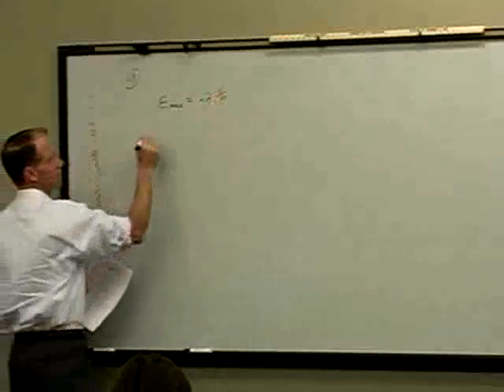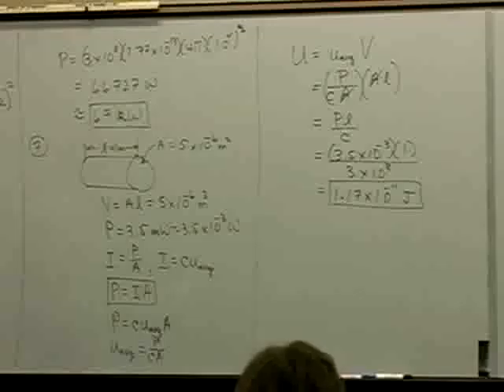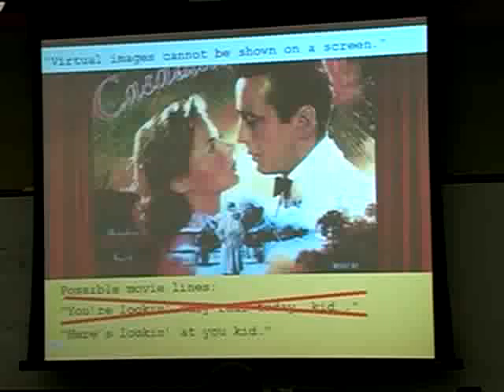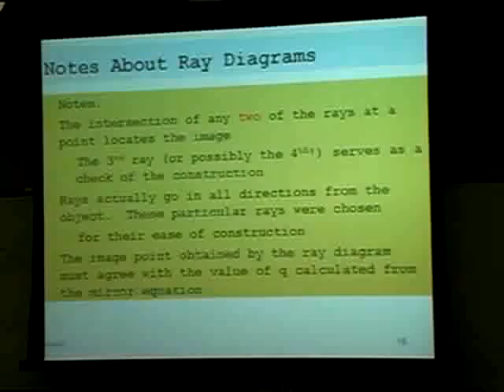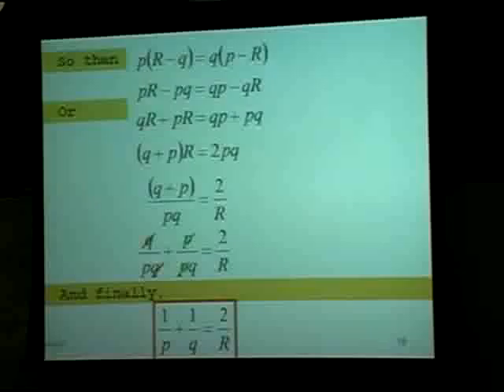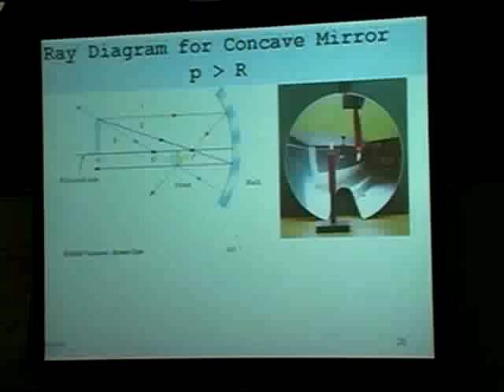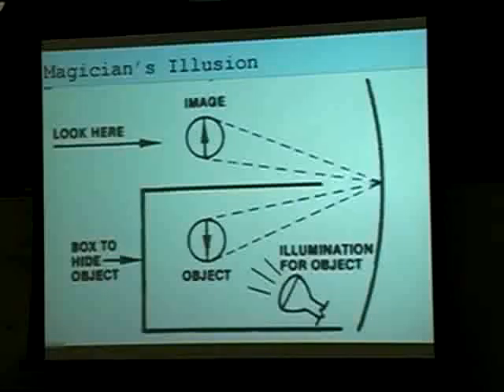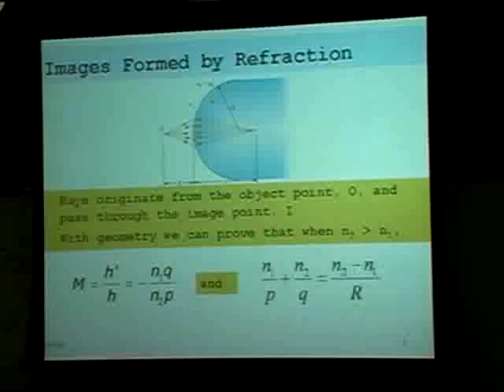PHYSICS 218 11 Mirrors Lenses 2008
Physics III "Modern Physics"  Classroom lecture from 2008
with Dr. John Golben